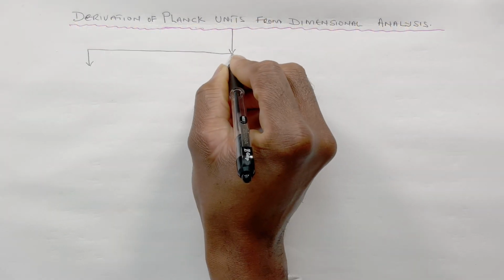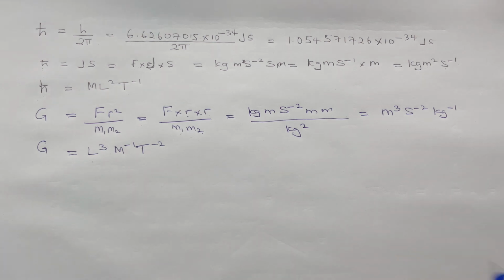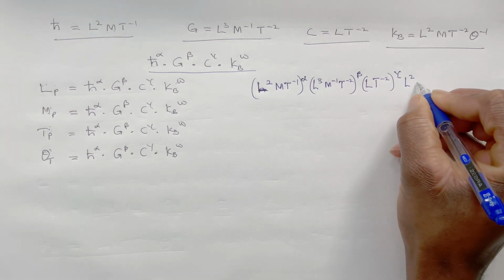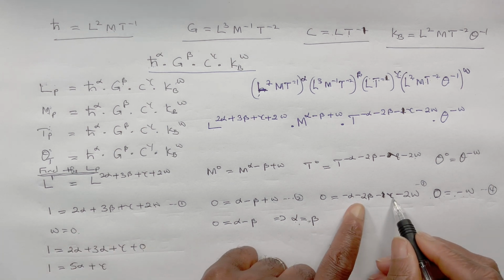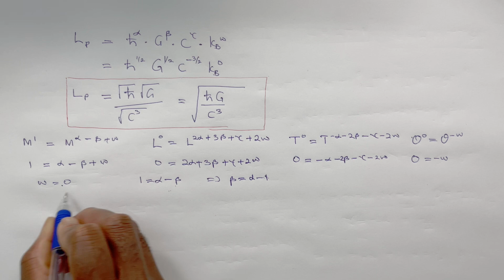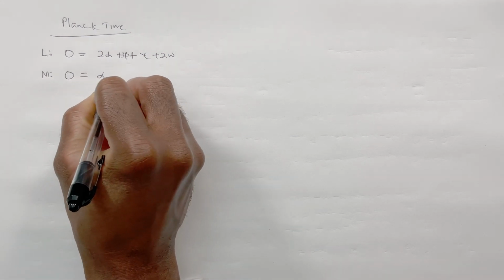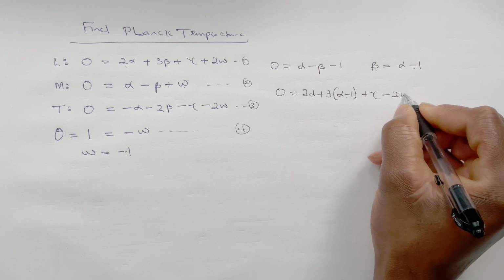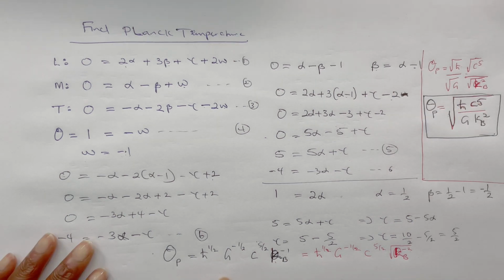Derivation of Planck Units from Dimensional Analysis